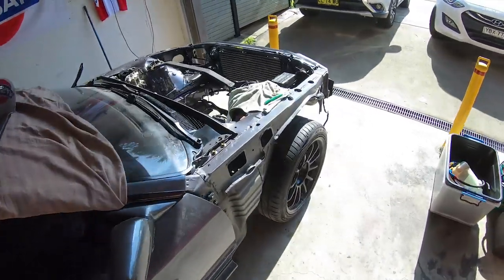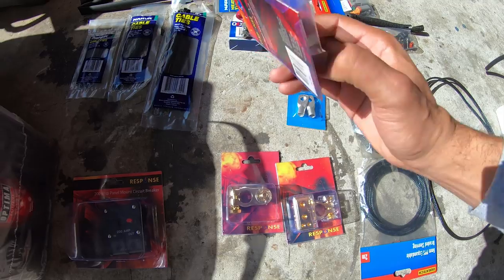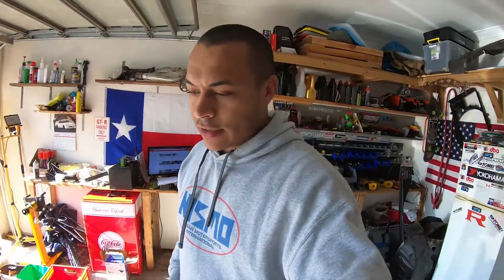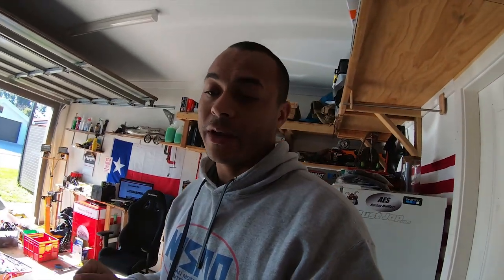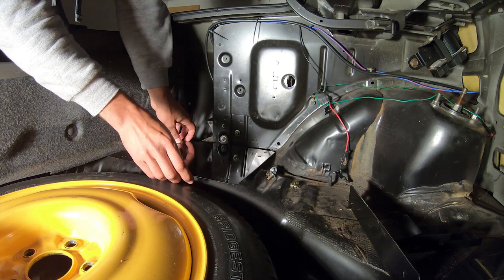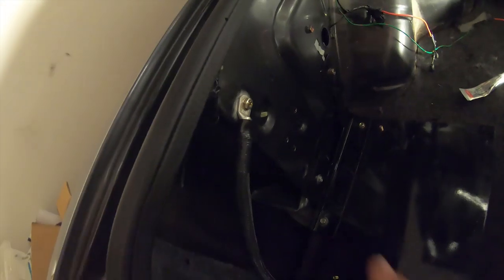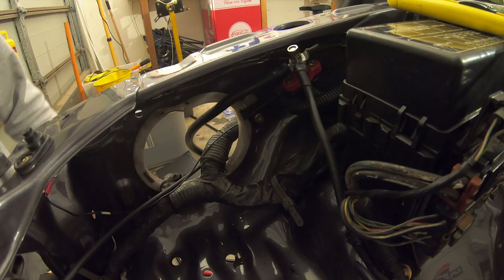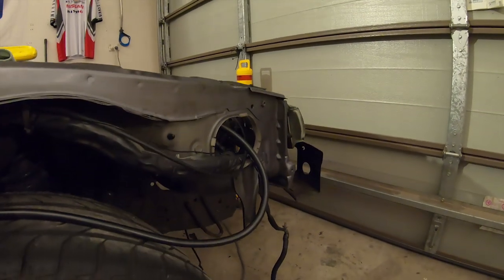Making a Nismo battery box and relocating the battery to the trunk of the GTR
Is this the cleanest way to install a battery in the trunk of a car? Today I relocate my battery to the trunk of my R32 GTR using a nismo crate and hidden brackets. This isnt really a how to video but I do walk you through most of the requirements and how to fit everything neat and tucked away. The video was over 4 hours of film which i cut down to 20 minutes, however i think most of the pertinent information is there. The RB 3.2L build is well underway and im so glad im able to share this experience with all of you. If you like what you see make sure to thumbs up the video!

Need a battery in sydney?! Make sure you guys go hit up my buddy Ben at A2R performance for anything from car parts to batteries, he's mobile and even comes to you!

Goodezilla's battery relocation video helped me plan everything out, the king of GTR DIY!

RB Powerhouse fabrications helped me with the brackets, he also supplies catch cans and can build you anything out of any metal

The Socials

Thank you to everyone joining me on the journey!